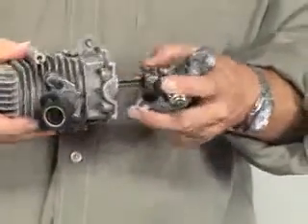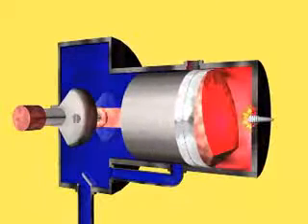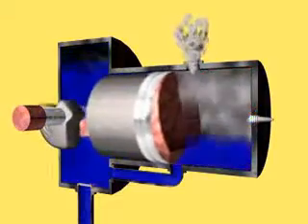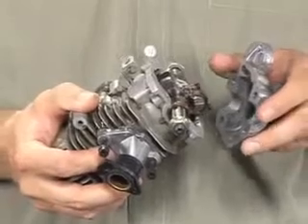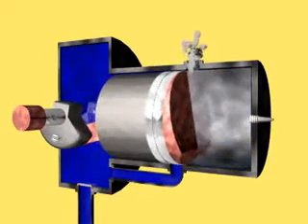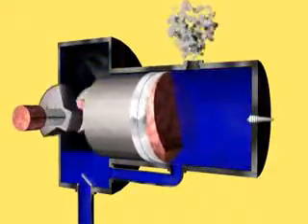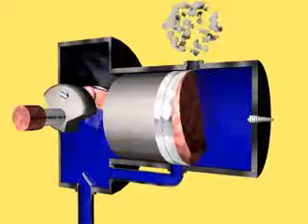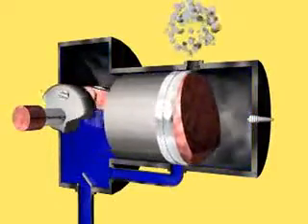Как Работи Двутактовия Двигател?